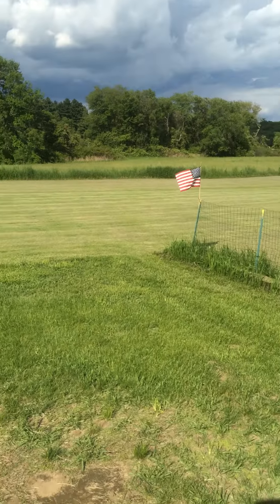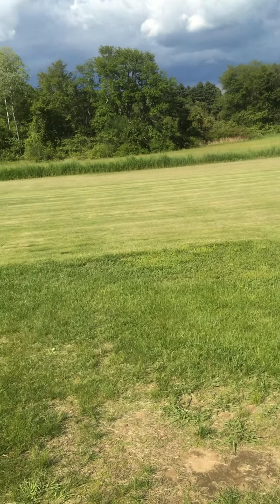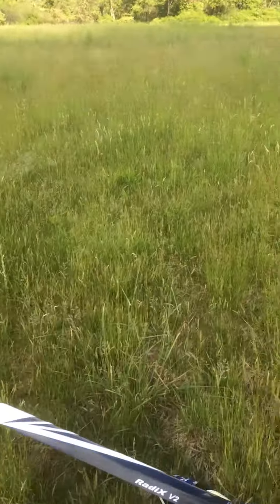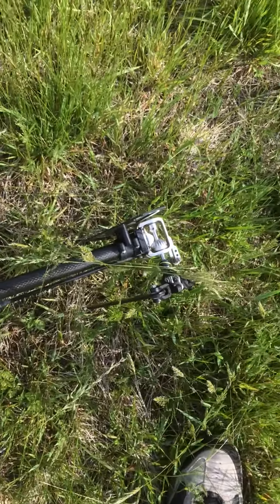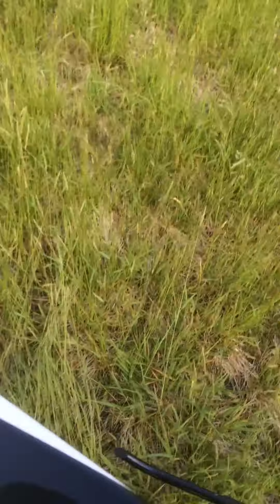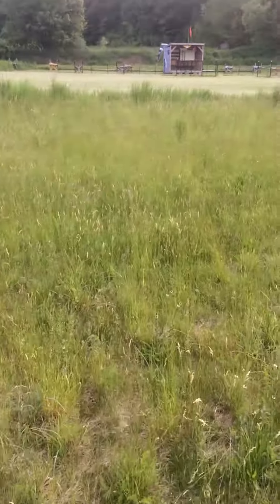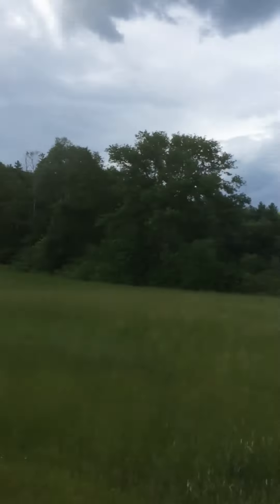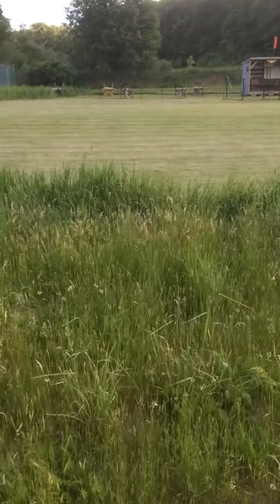MA 1005 Tail rotor failure save in the outfield